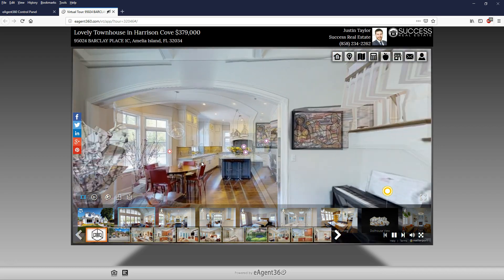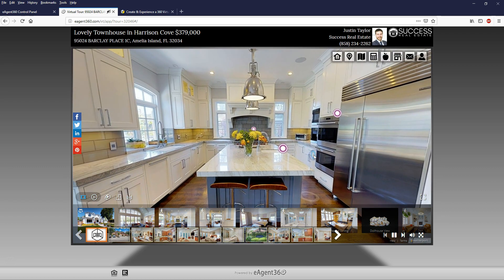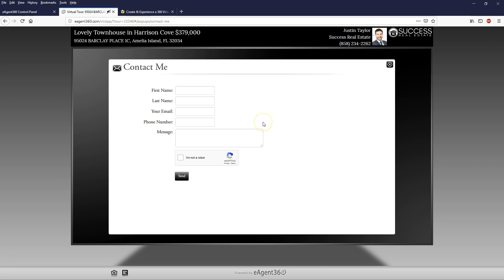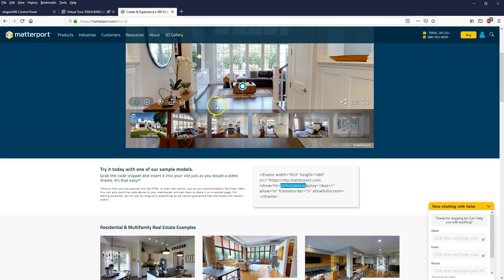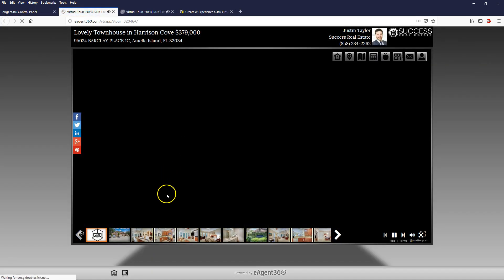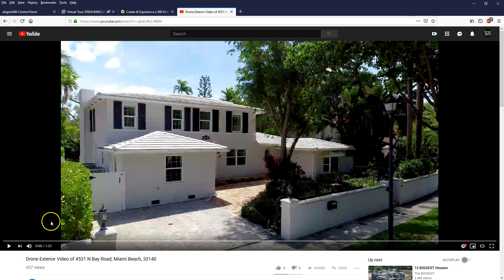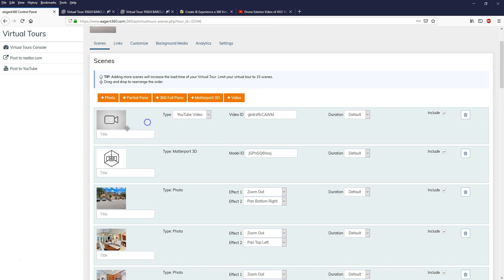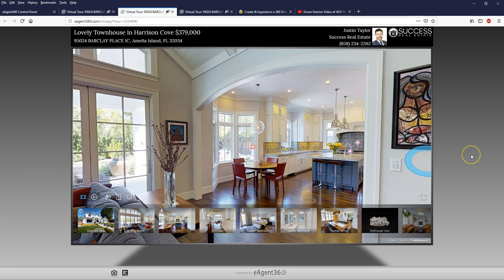Presenting Your Matterport 3D Model in a Virtual Tour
How do you present your Matterport 3D models? The Profusion360 real estate marketing platform supports Matterport in its virtual tours. Add Matterport 3D models into your Profusion360 virtual tours and impress your sellers.

To learn more about the Profusion360 real estate marketing platform,